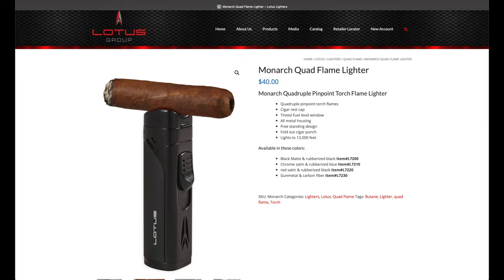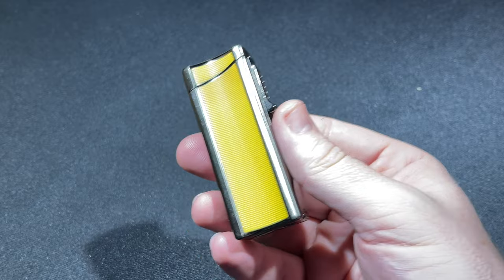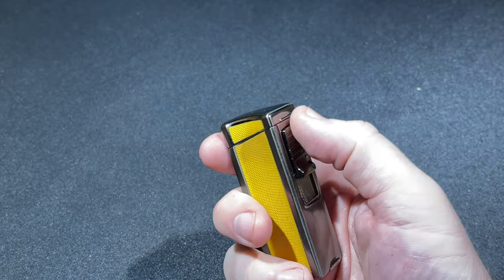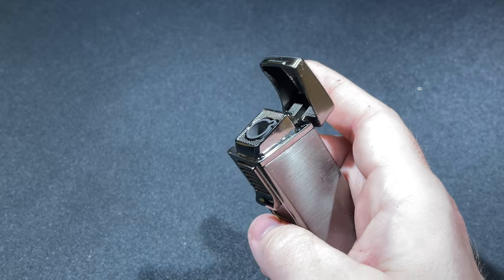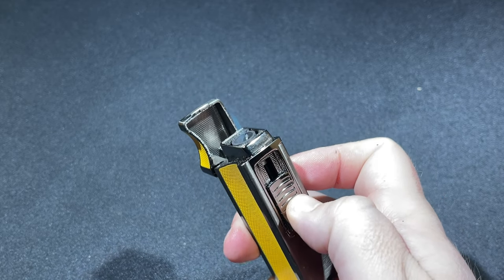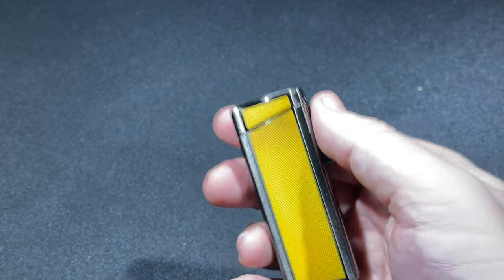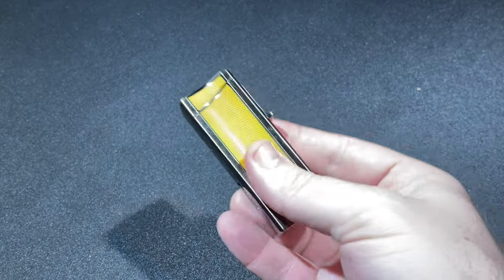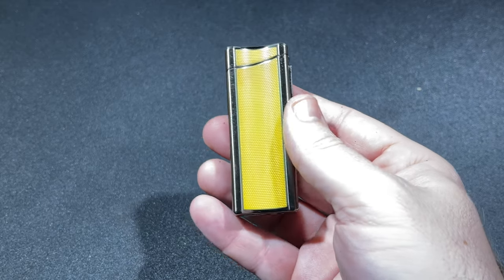Visol Ridge Lighter | Review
Over the last few years various manufacturers have introduced lighters with lids designed to double as cigar rests. While they are functional, they aren't very stable. Visol decided to reimagine the concept by turning the lighter's body into an extended cigar rest. It works great as a cigar rest, but is the Visol Ridge ($40) a good lighter?